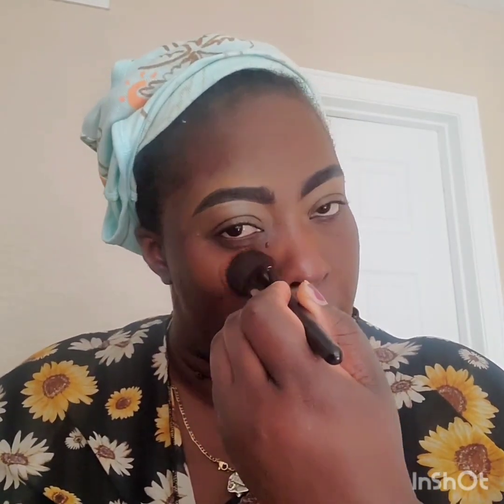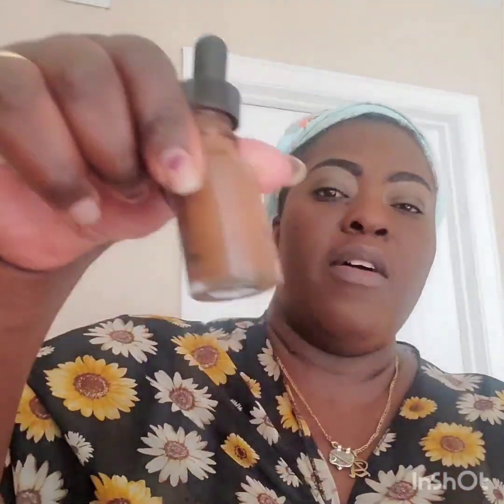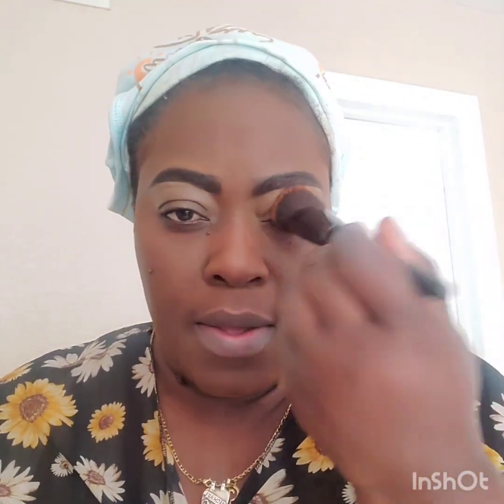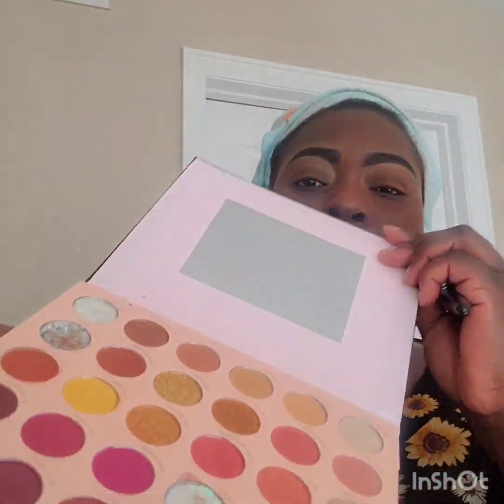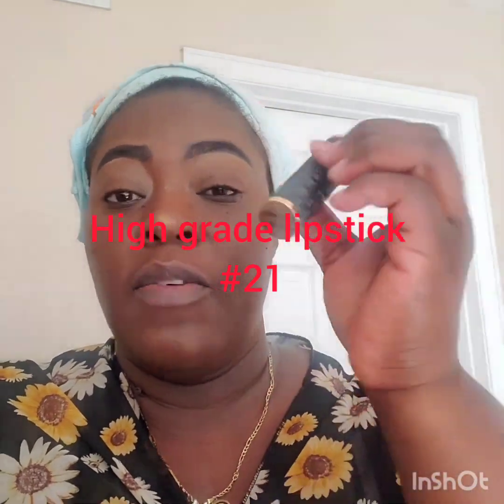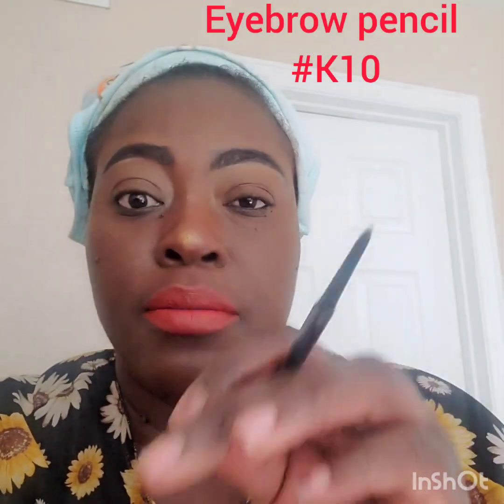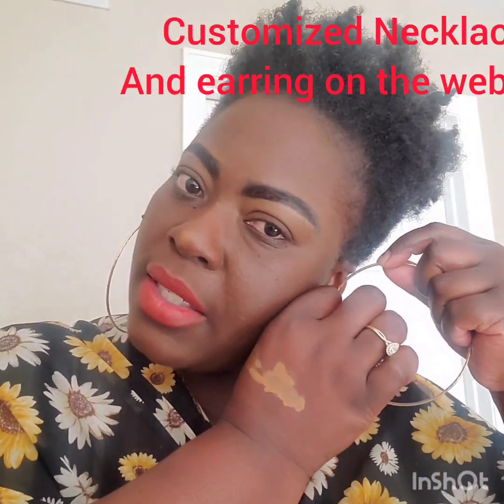Makeup with no foundation /powder only . My lazy day makeup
Sometimes, we just dont feel like doing makeup
But want to look beautiful with makeup.
I decided to show you all how I always look beautiful
With my makeup with only power. It looks like I spent a lot of time on my makeup.  Meanwhile I only sent 5 minutes. All products @